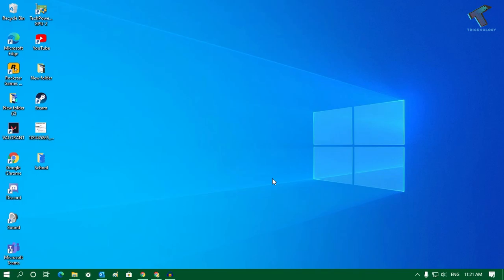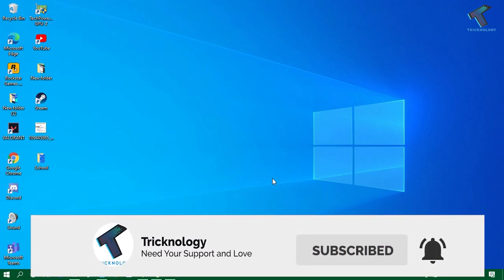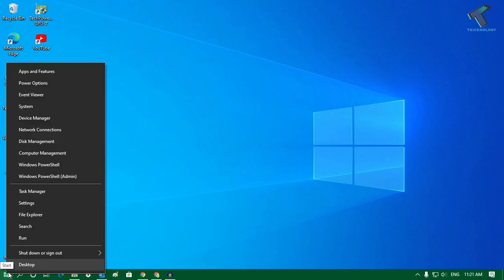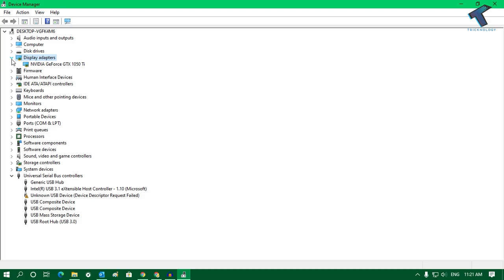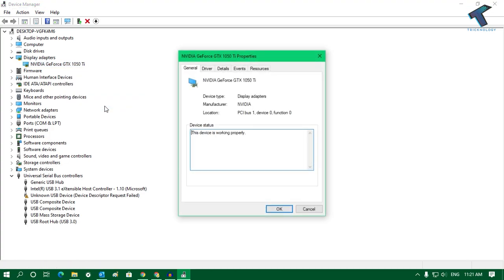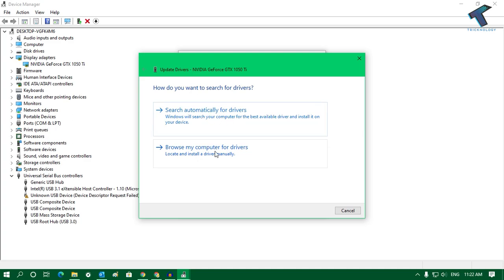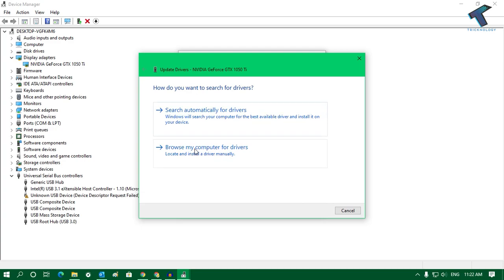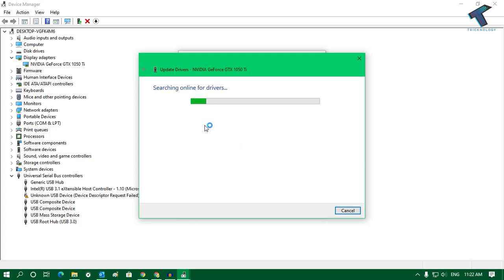How To Update (GPU)Graphics Driver in Windows 10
In this video, I will show you guys how to Update  your PC or Laptop Graphics driver easily.